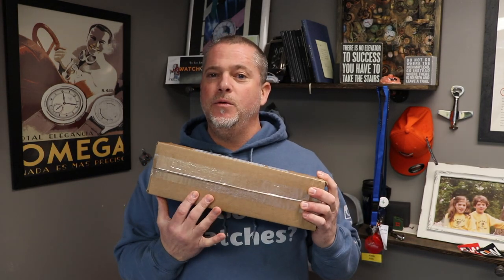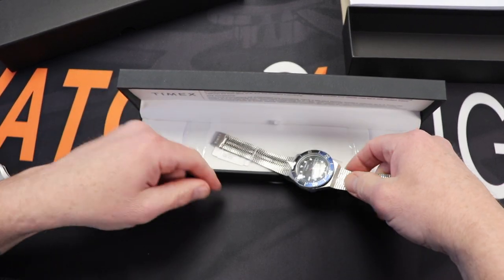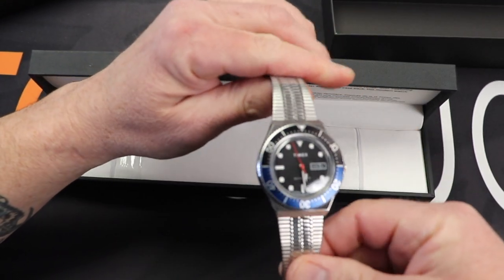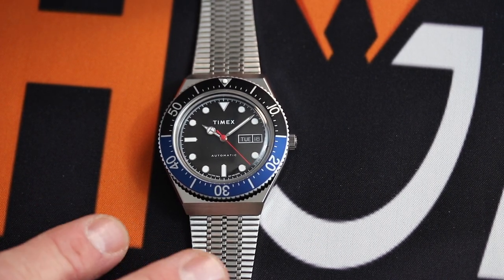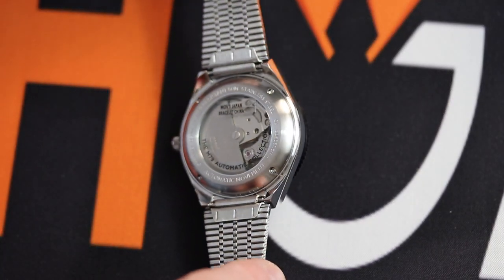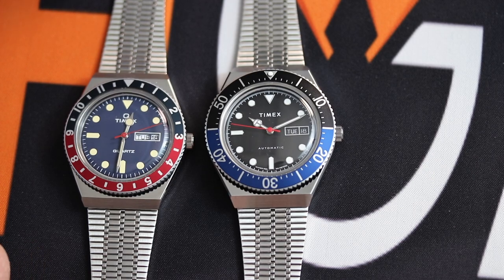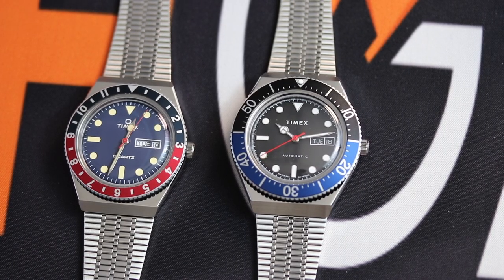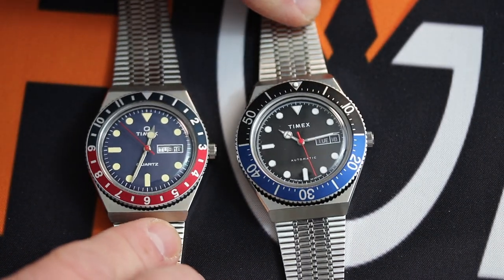Timex M79 - Unboxing, Review, and Side by Side with the Q Timex (and We're Giving it Away!)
We were lucky enough to get our hands on the Brand New Timex M79, and we're giving it away!!!

Here John does an unboxing, quick review, and a side-by-side comparison with the Q Timex.

and Sign up for our newsletter.  It's that easy!

The winner will be announced in the afternoon on Friday, February 28th here on the WatchWithUs YouTube Channel.